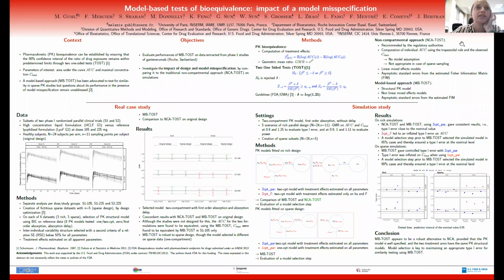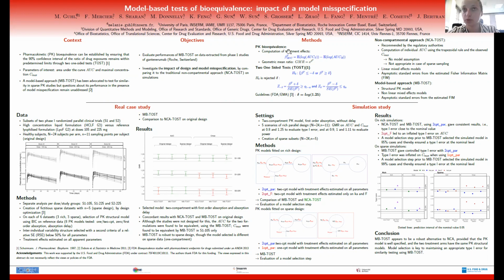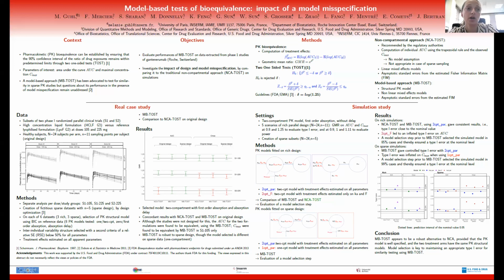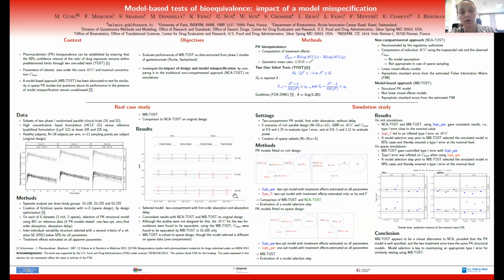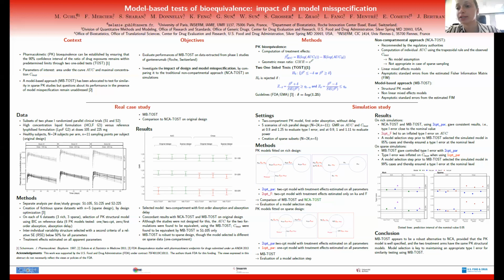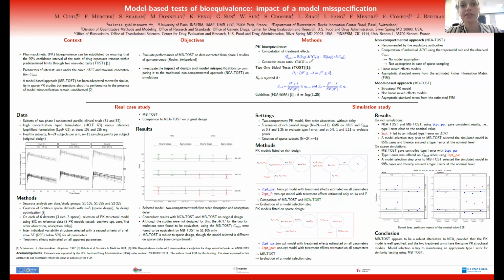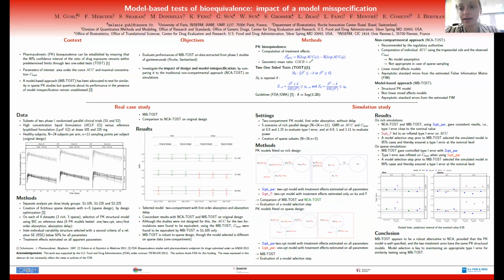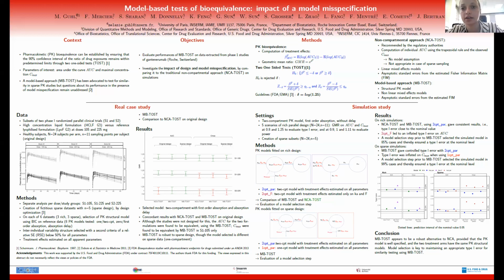Model-based tests of bioequivalence: impact of a model misspecification